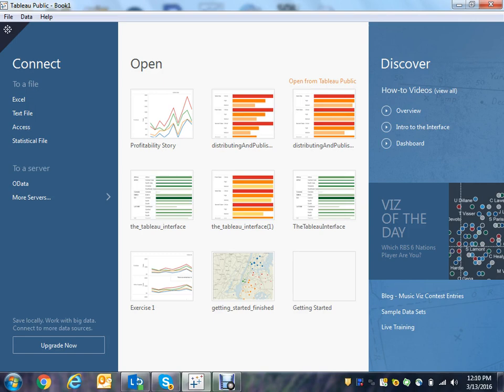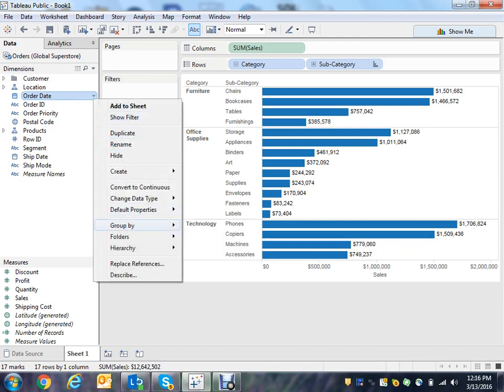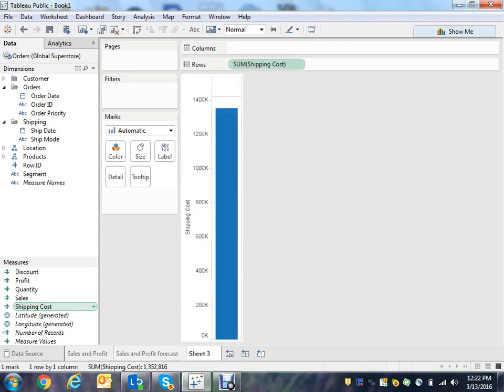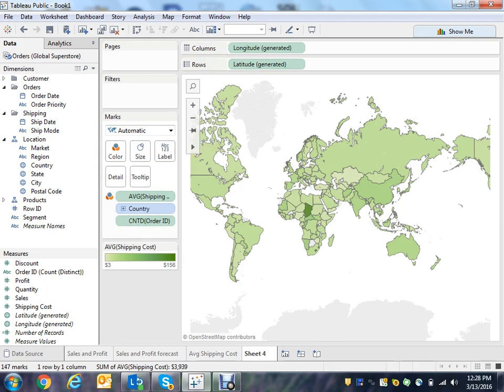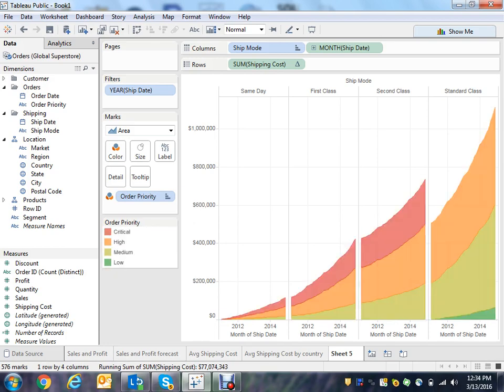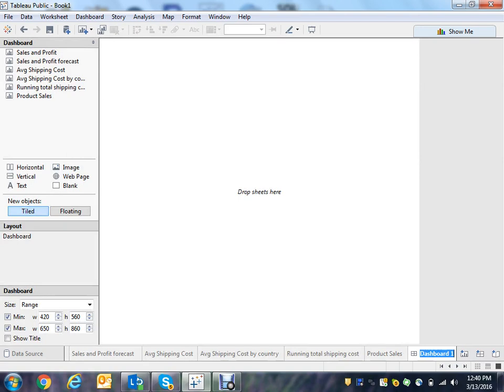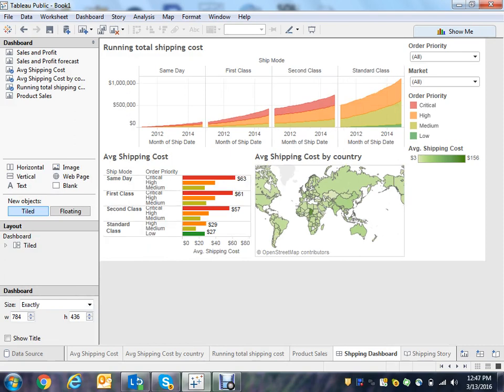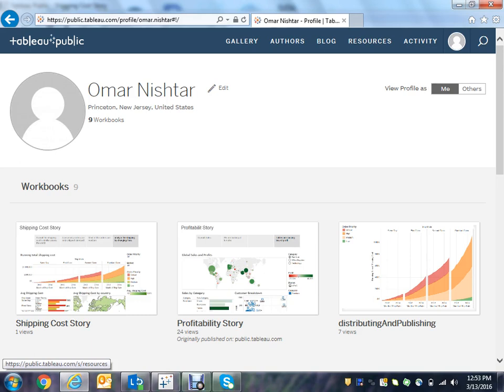Tableau Training Shipping Cost Story by Omar 20160313